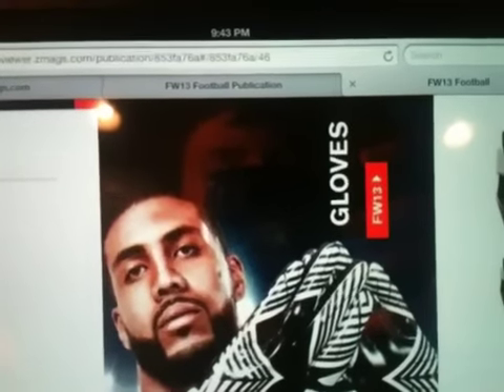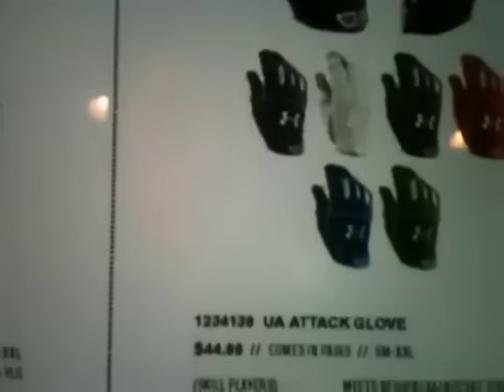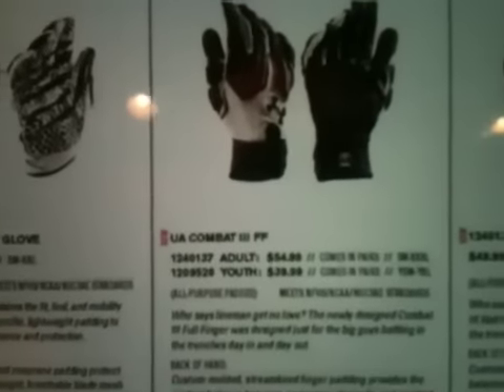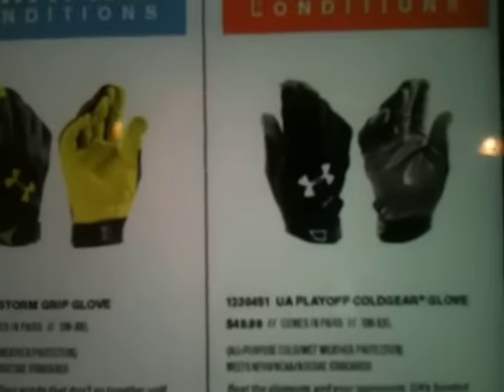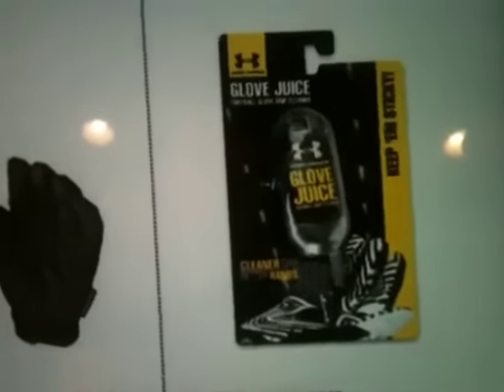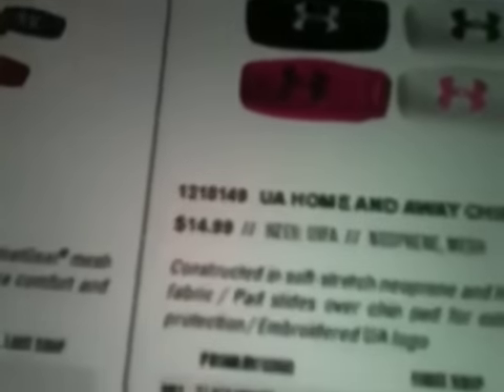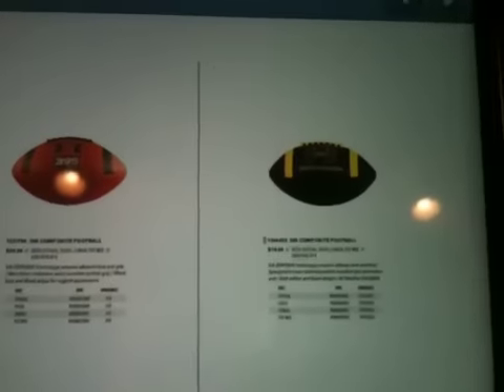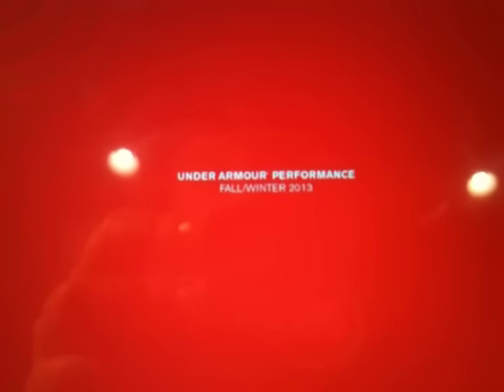UA 2013 New Gear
I go over the new equipment for the 2013 season.